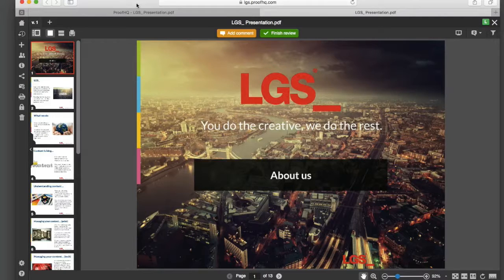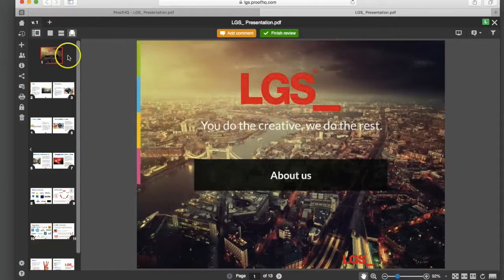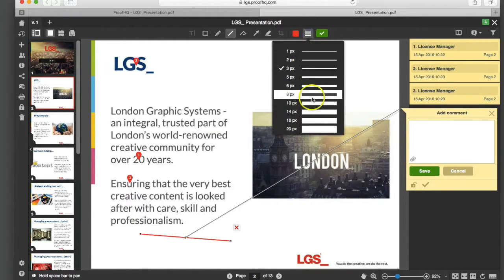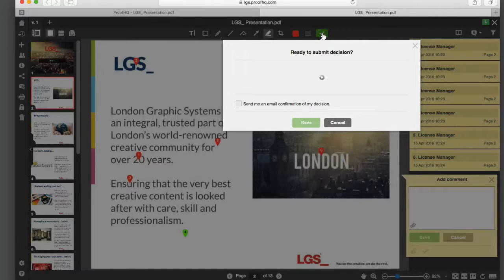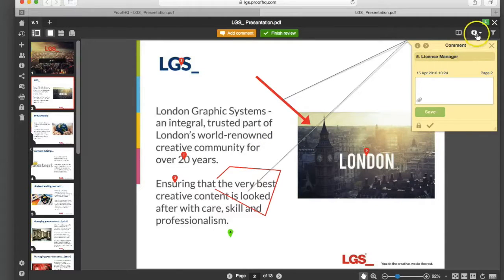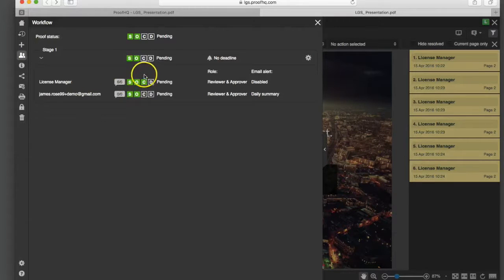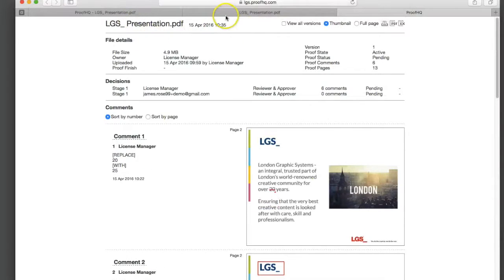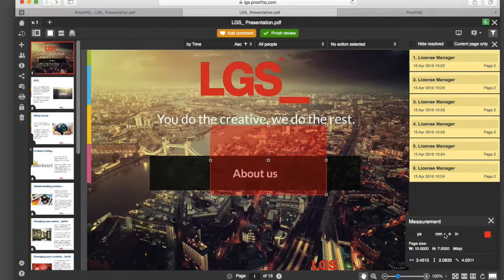ProofHQ Proof Viewer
Headline overview of the proof viewer, tool set, marking annotations, comparisons etc.